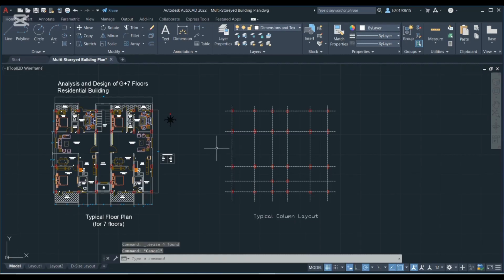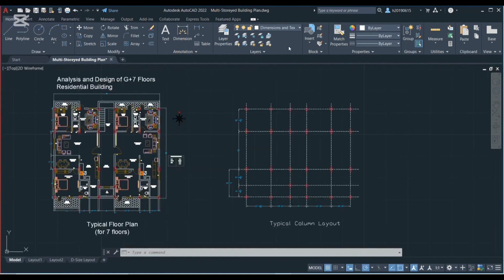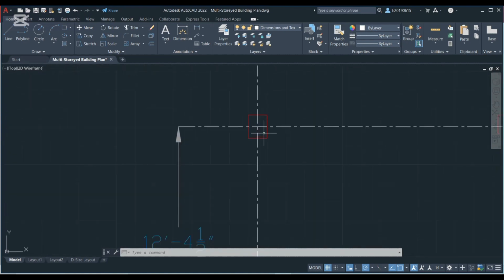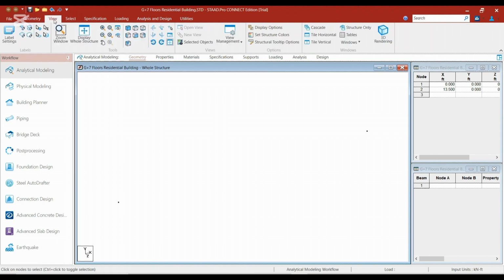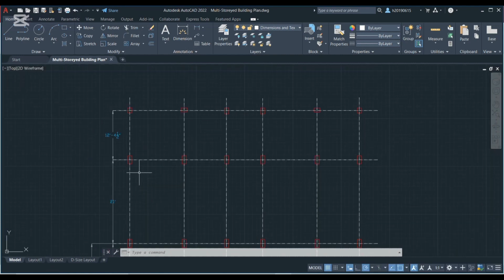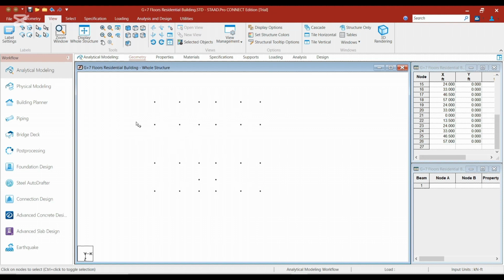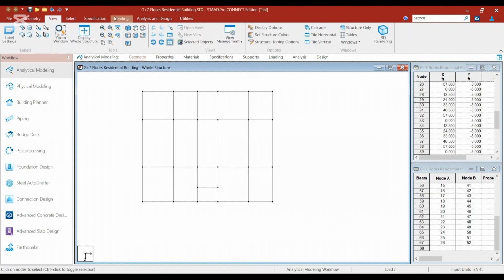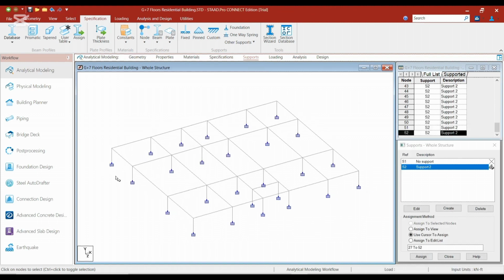STAAD Pro Tutorials Part 3 | Geometry Preparation of G+7 Floors Building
In this video (Part 3 of our STAAD Pro Tutorials series), we will prepare the geometry of a G+7 floors building step by step. Learn how to model multi-storey structures in STAAD Pro Connect Edition. Clear and practical explanation for civil engineering students and structural engineers. A perfect guide if you want to design safe and efficient high-rise structures.

👉 Watch till the end to understand all the key points.

STAAD Pro Connect Tutorial Part 3 – Geometry preparation of G+7 floors building explained step by step. Learn structural modeling, beam-column arrangement, and building geometry creation in STAAD Pro. Best for civil engineering students, beginners, and professionals.

STAAD Pro Tutorials Part 3, STAAD Pro Connect building geometry, STAAD Pro G+7 structure modeling, How to prepare geometry in STAAD Pro, STAAD Pro multi-storey building design, Beam and column arrangement STAAD Pro, Civil engineering STAAD Pro tutorial, Structural design using STAAD Pro Connect